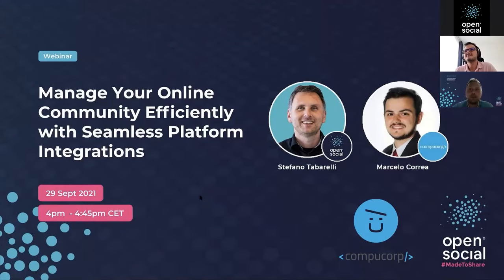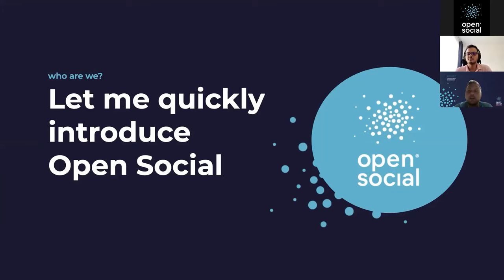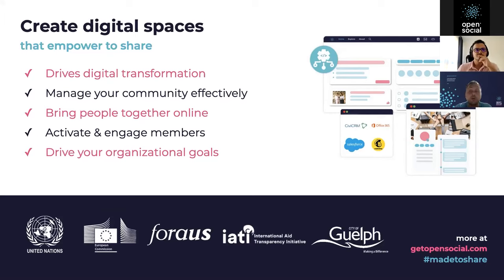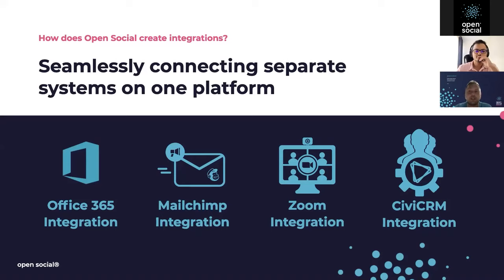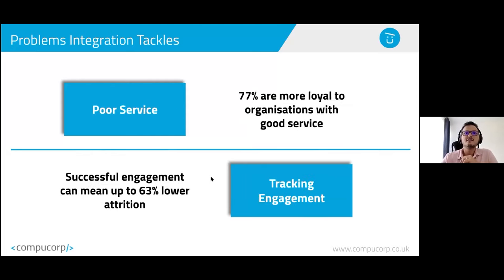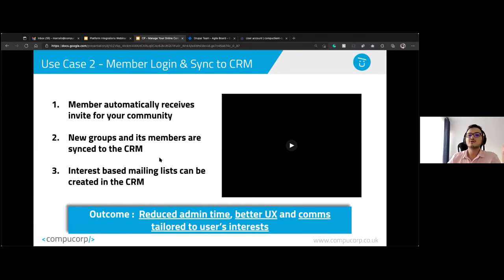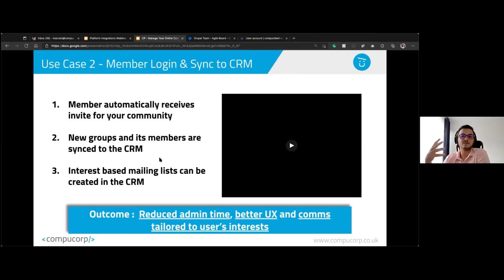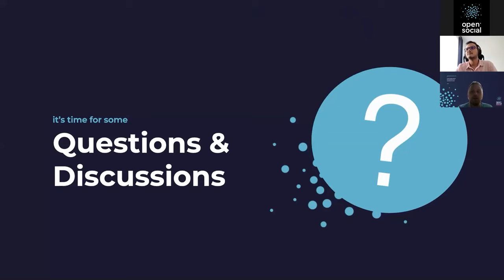Webinar: Manage Your Online Community Efficiently with Seamless Platform Integrations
One pitfall of ‘digital transformation’ is the creation of too many interlinked – but uncoupled systems.

Watch this webinar with Open Social’s Stefano Tabarelli and Compucorp’s Marcelo Correa to find out how seamless CRM and other system integrations can make managing your online community effortless and more efficient.